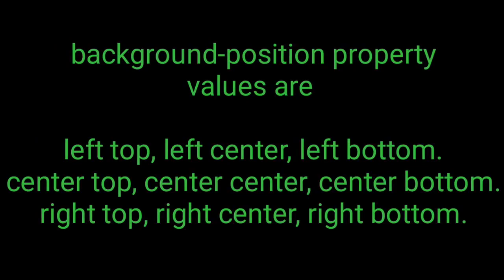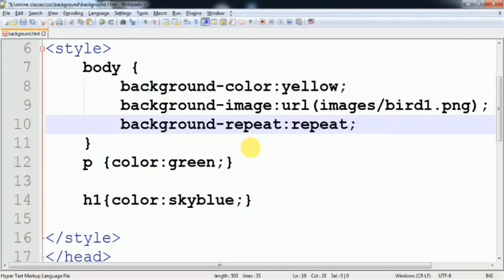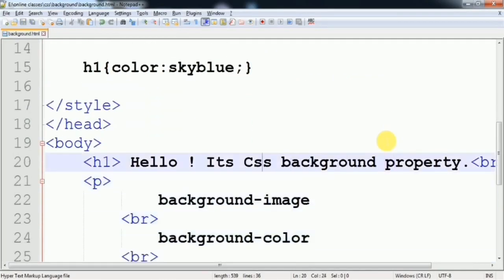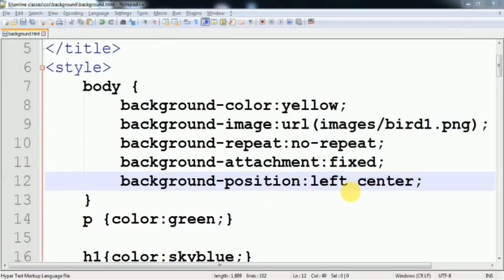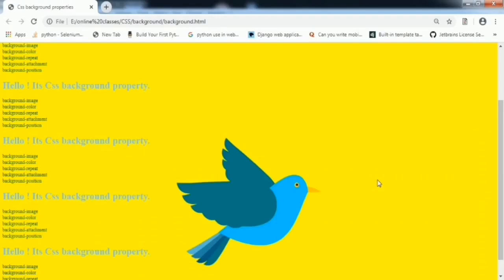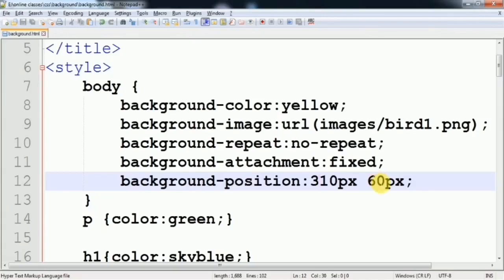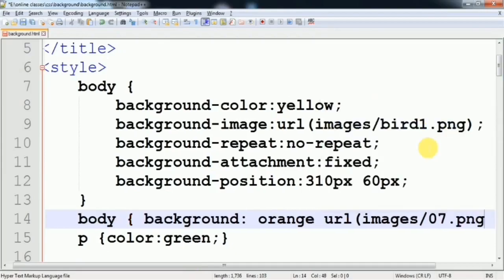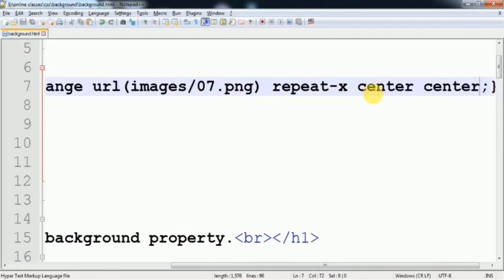Background properties #2 :- background-color,image,repeat ,attachment and position | by Mohit Sharma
Background Properties
*background-color
*background-image
*background-repeat
*background-attachment
*background-position

Background Property Shorthand.